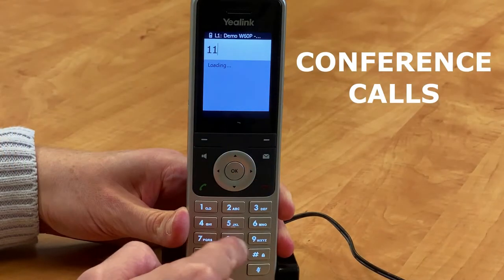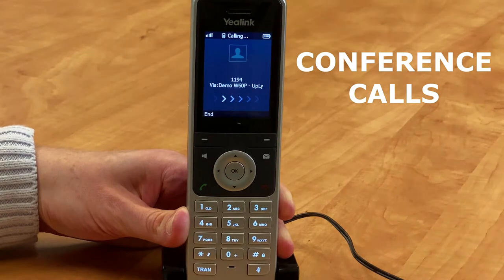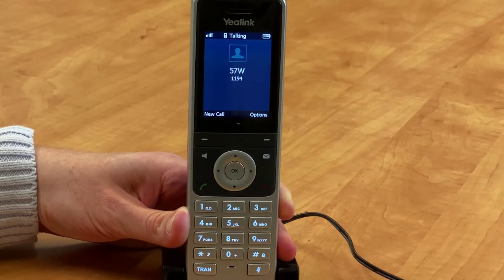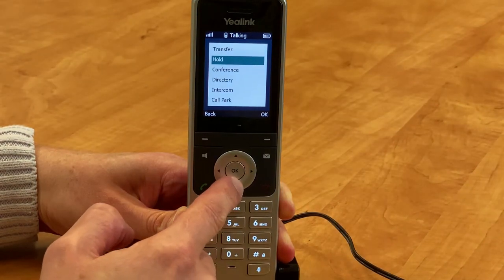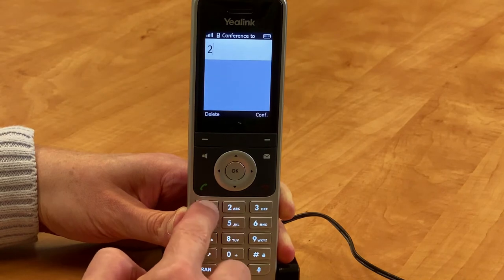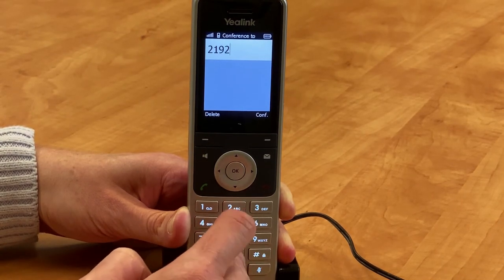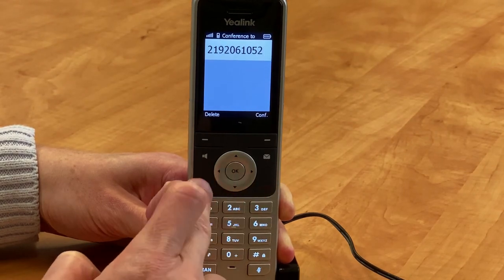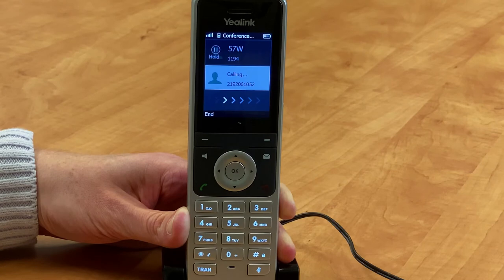Initiating Conference Calls - Yealink W60P/W56H Cordless Phone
This UpLync video describes how to initiate conference calls on their Yealink W60P/W56H cordless phones. The phone model determines how many participants can be on the call.